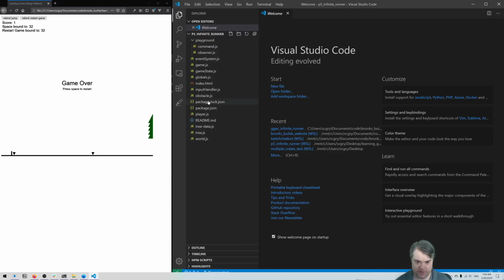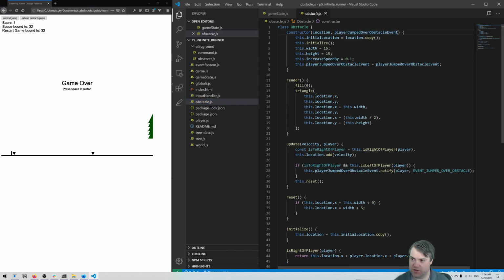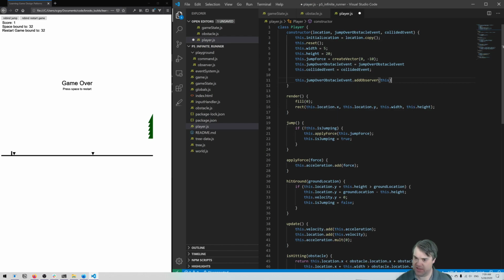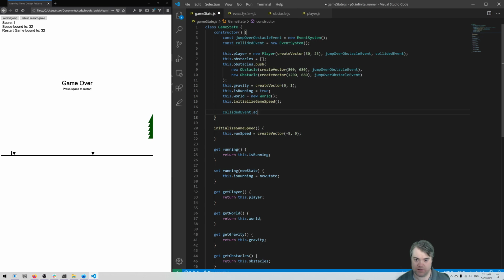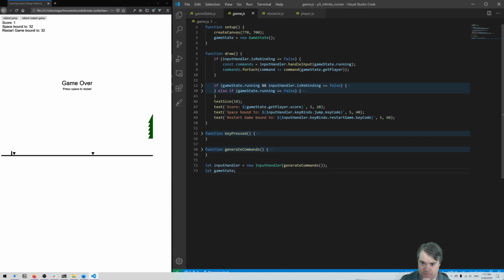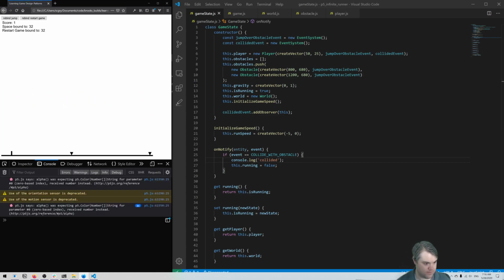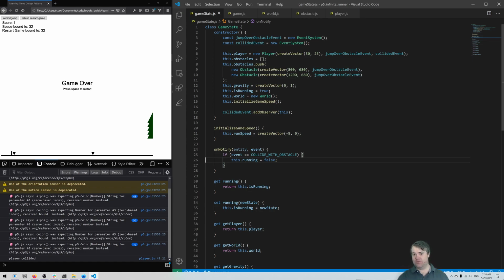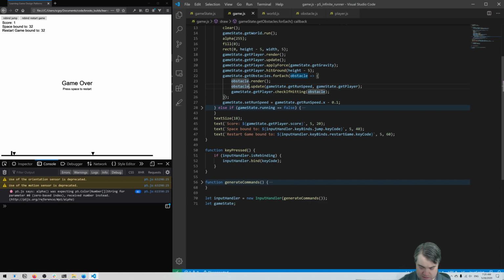Game Programming Patterns 7.4 - (JavaScript) Observer Pattern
We finish implementing the observer pattern into the JavaScript infinite runner.

Links